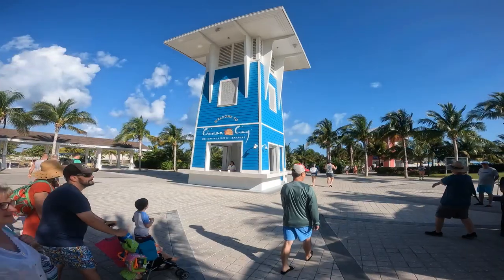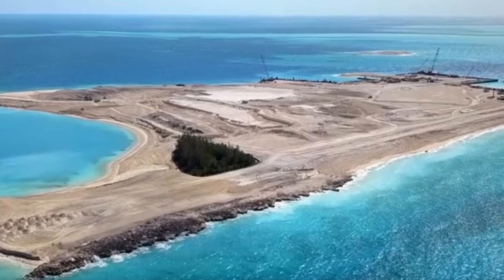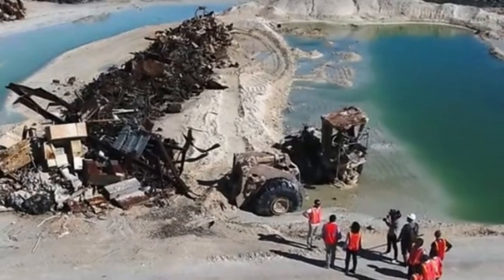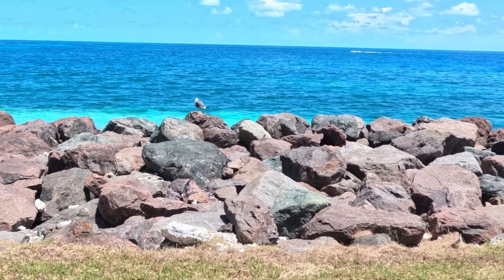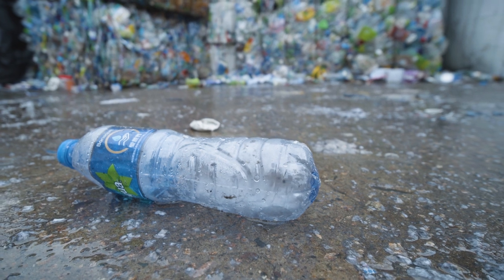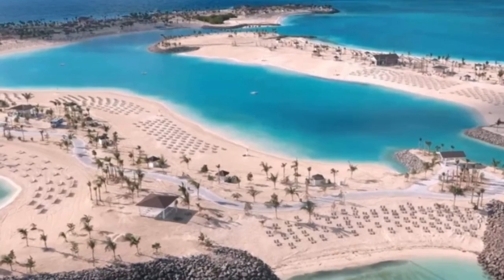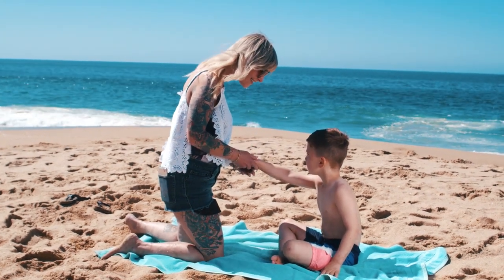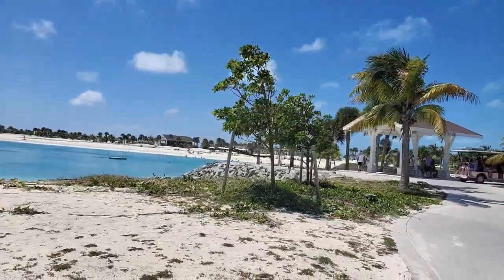Inside Ocean Cay MSC: A Private Island Exploration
Ocean Cay is the private island for MSC Cruises but is much more than just an island. Ocean Cay is also a Marine Reserve. In this video we will discuss some amazing facts about Ocean Cay you may not know! 😎🌴Join Sea Leg Journeys and discover the wonder of Ocean Cay.

Become a Special Member of the Sea Leg Journey Crew.

Kathy Mills
Lori Barber
Jendotcohen